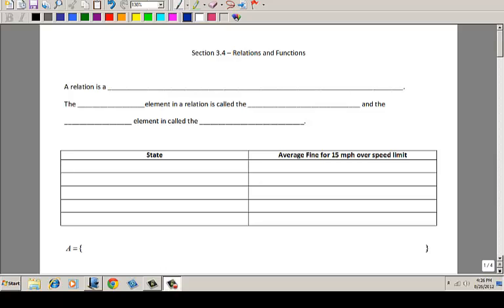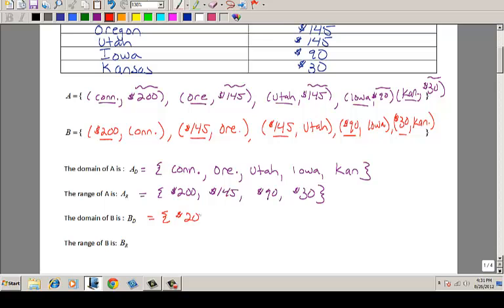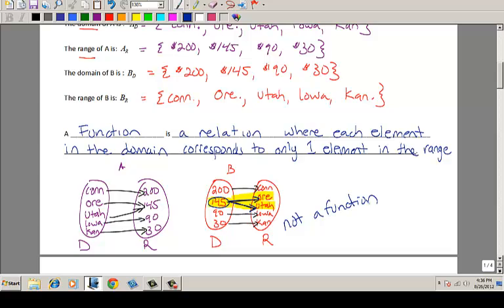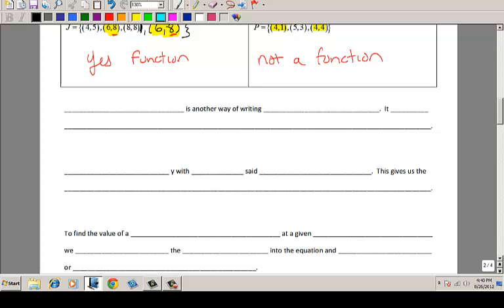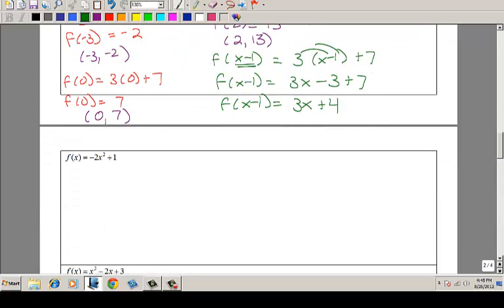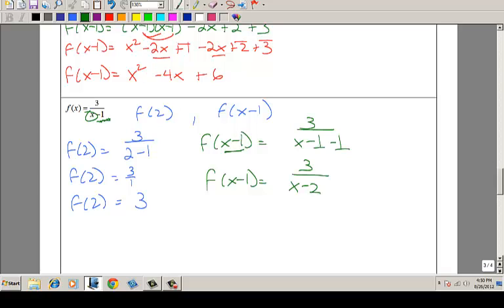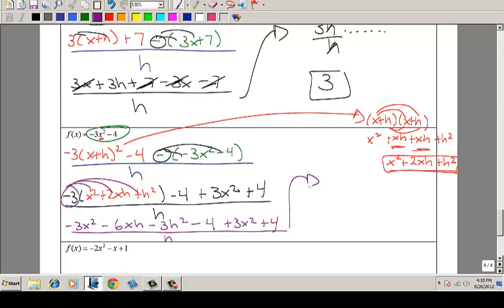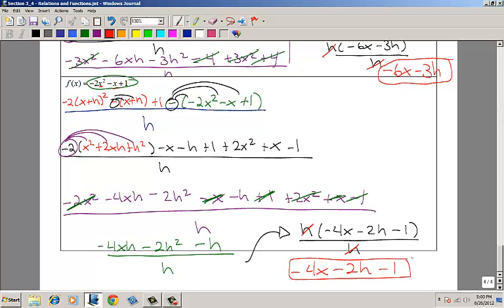Relations and Funcs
Video for Relations and Functions